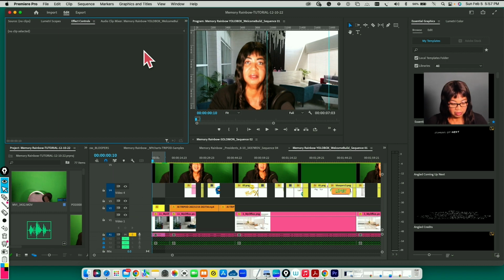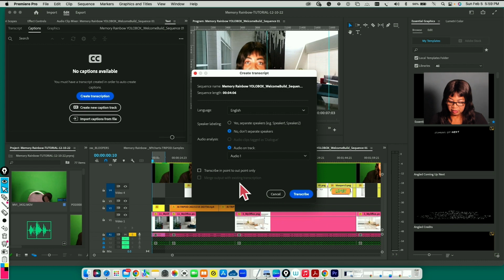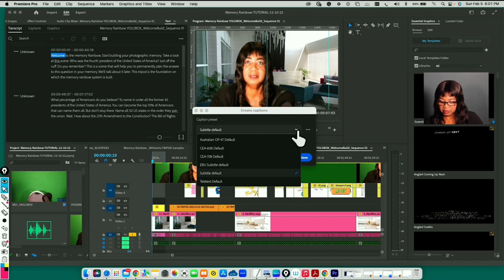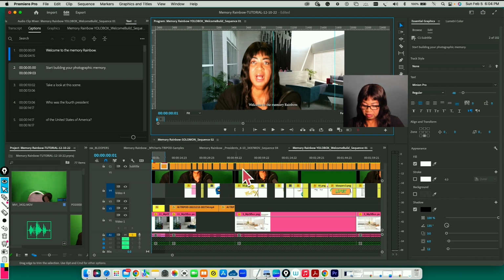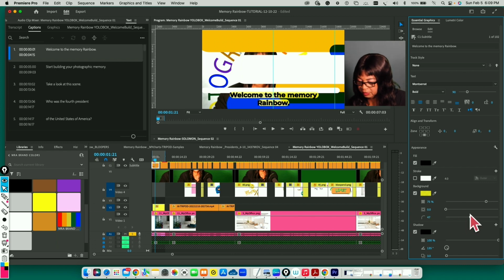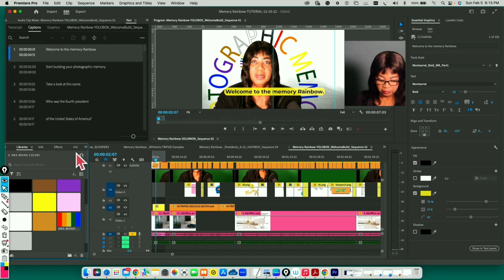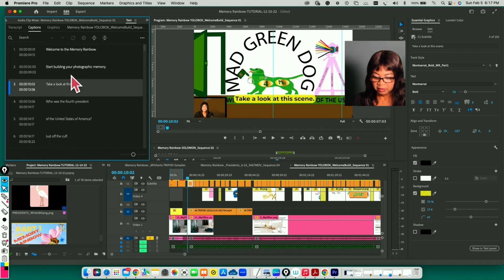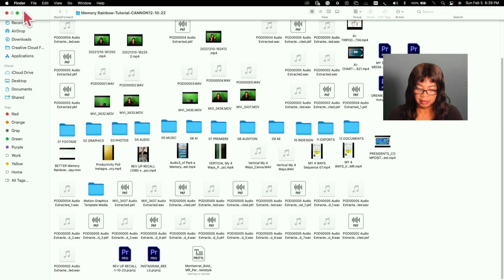Captions Made Easy for Beginners | in Premiere Pro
Quick and easy auto-captions and transcriptions in Adobe Premiere Pro, for beginners.